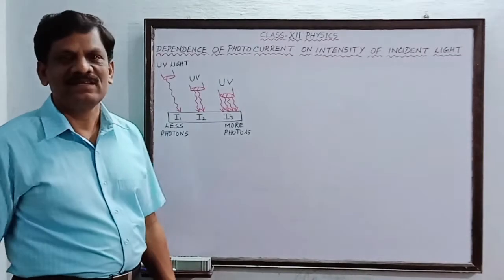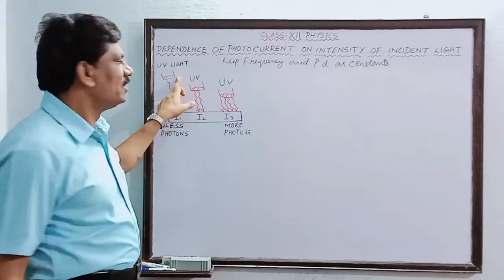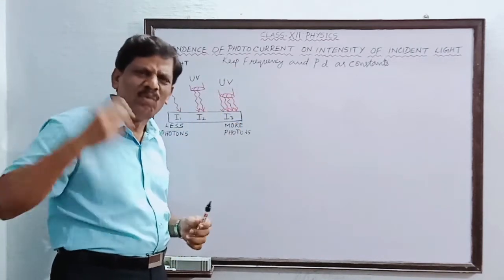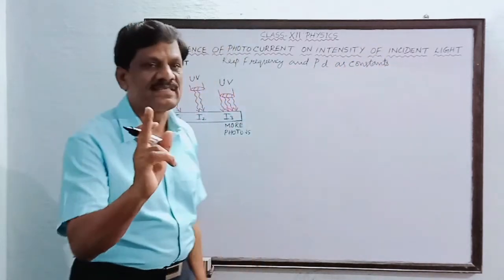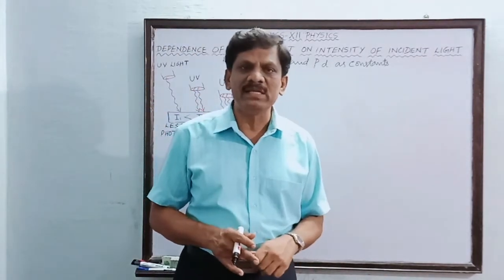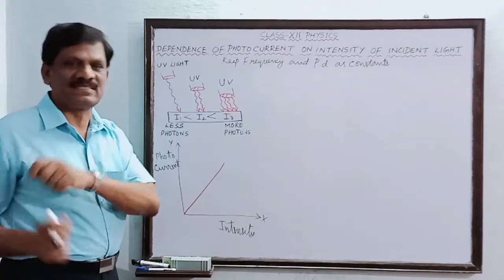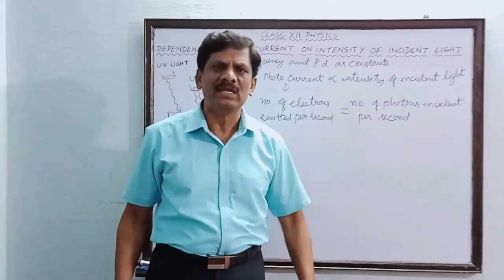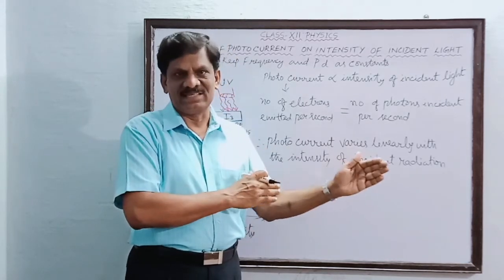CLASS 12 | DEPENDENCE OF PHOTO CURRENT ON INTENSITY | PHYSICS IS EVERYWHERE